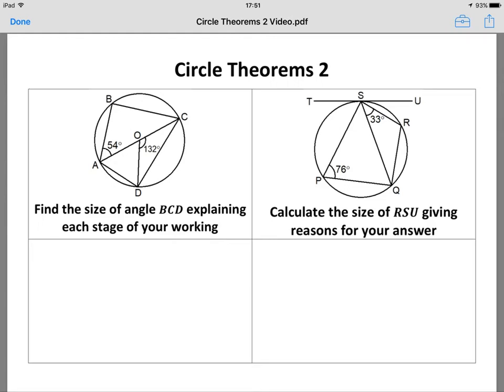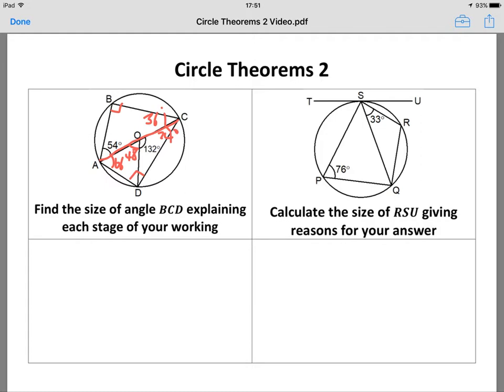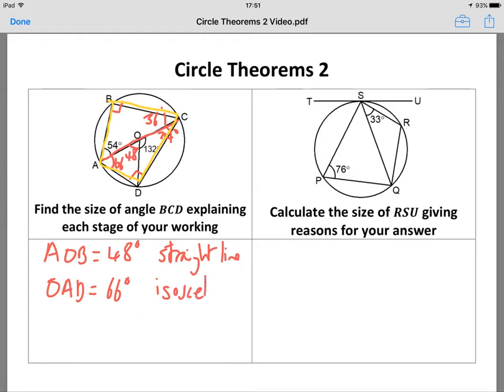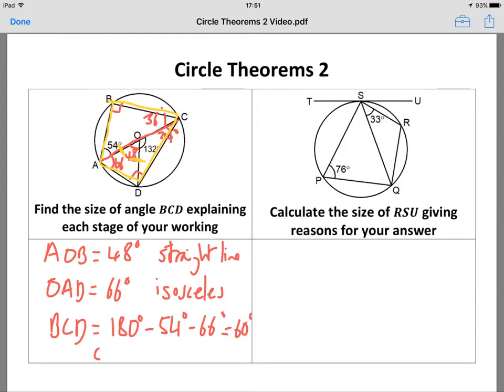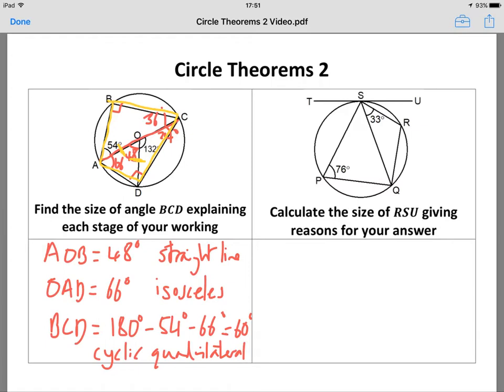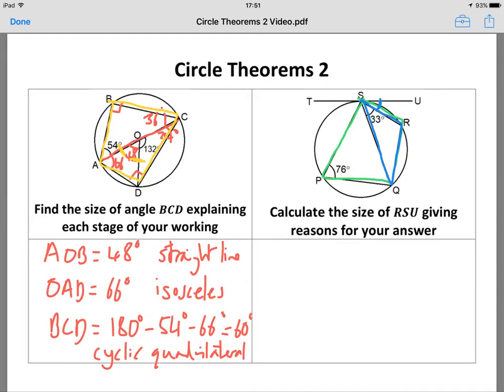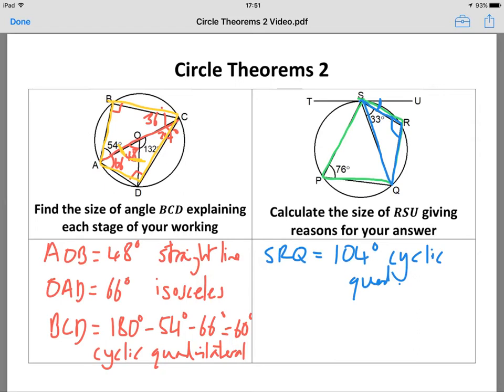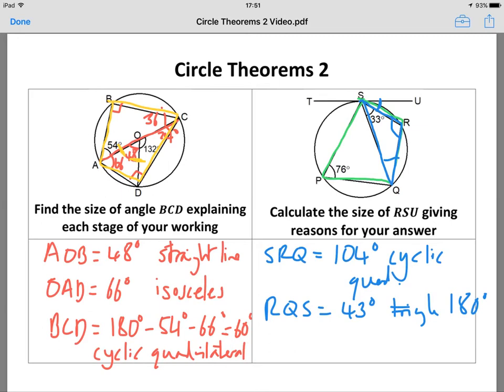Circle Theorems 2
A couple of examples where more than one circle theorem is required with explanations.